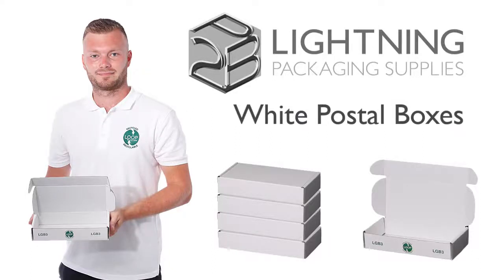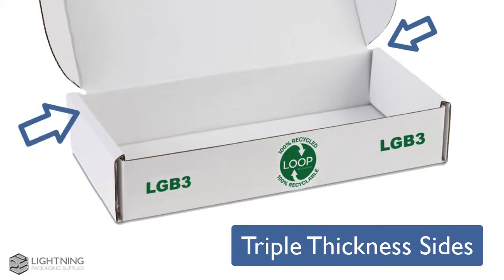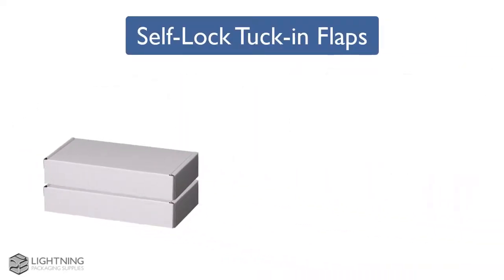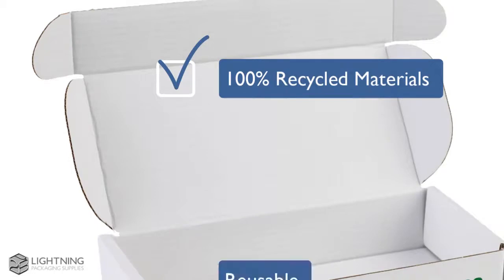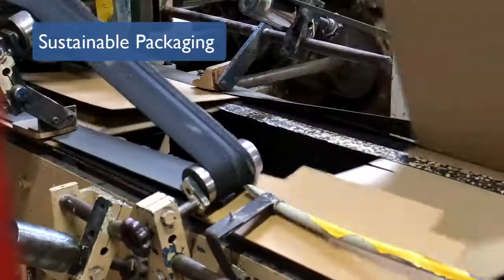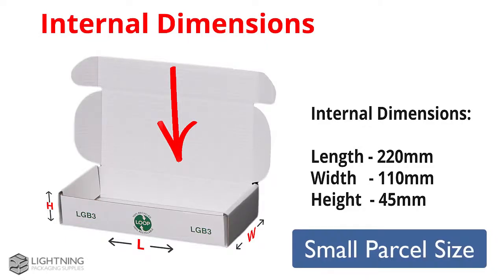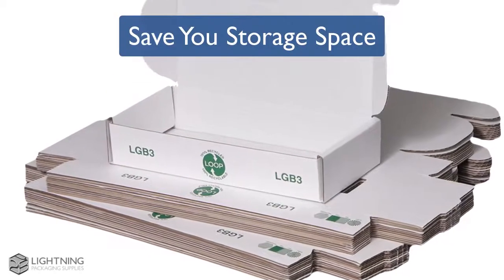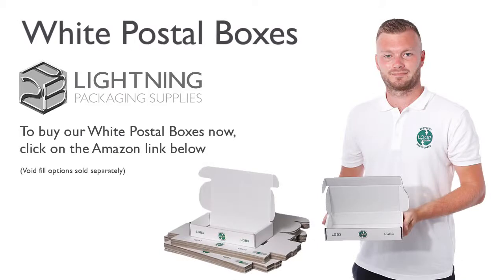buy white postal boxes on amazon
If you are looking for buy eco postal boxes on Amazon, then watch this video to learn everything you need to know about buy eco postal boxes on Amazon.

Chapters
(0:00) Buy white eco postal boxes on Amazon
(0:06) White eco postal boxes with triple thickness sides
(0:12) White eco postal boxes with tuck-in flap
(0:18) White eco postal boxes eco-friendly packaging
(0:28) White eco postal boxes sustainable
(0:32) White eco postal boxes on Amazon internal dimensions
(0:36) White cardboard eco boxes easy to assemble are supplied flat
(0:43) White eco postal boxes offer excellent protection
(0:47) Buy white eco postal boxes on Amazon

buy eco postal boxes on amazon